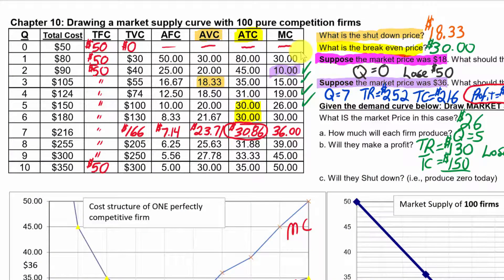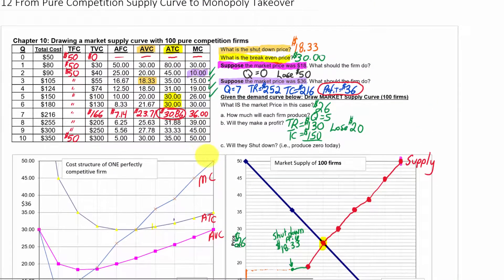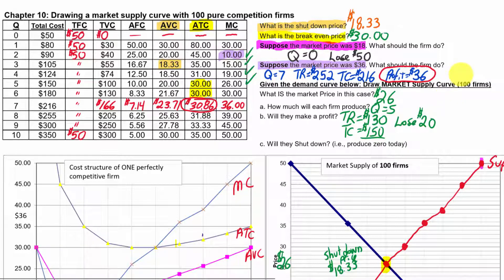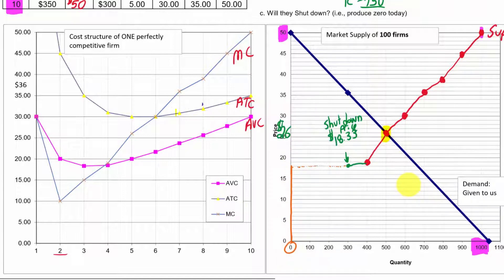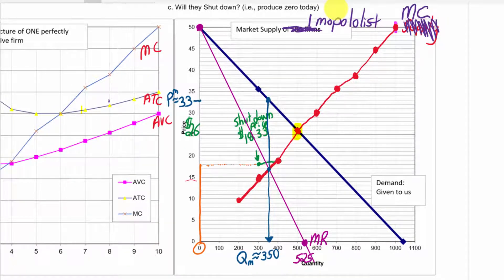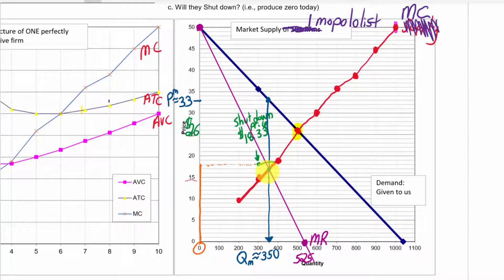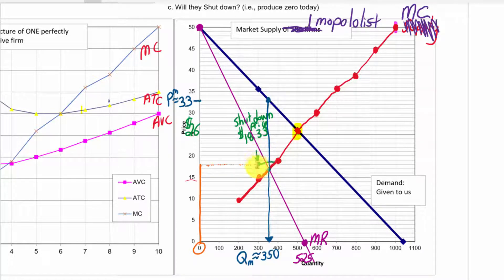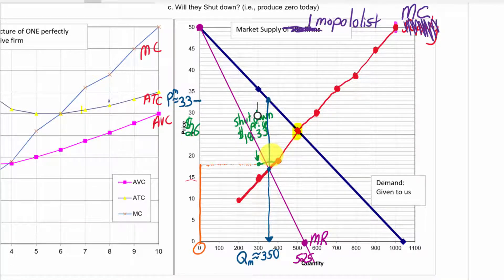Mastering Monopolies with Cost Tables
How can we integrate our study of cost tables into the study of Monopoly, and what changes if a monopoly takes over a purely competitive market?

These videos are part of a complete set of full-length lectures on Introductory Microeconomics (Using McConnell, Brue, & Flynn). See the course with handouts at